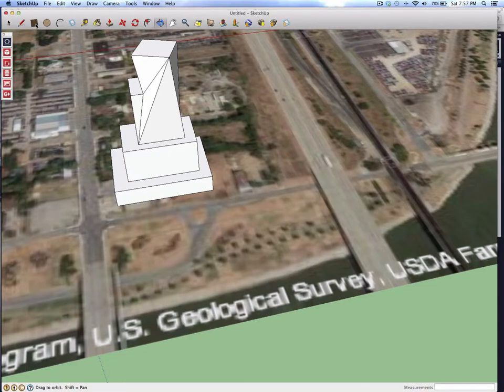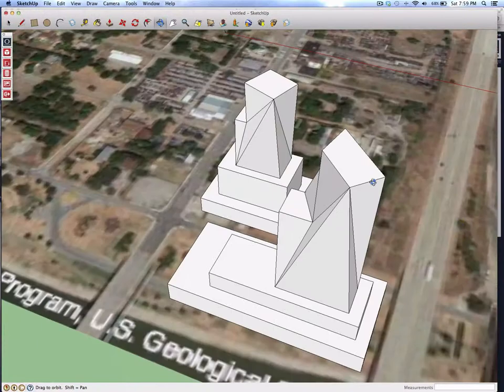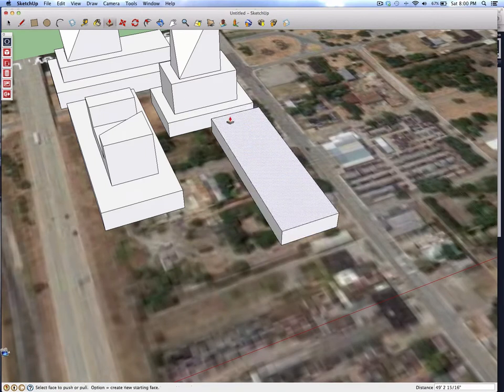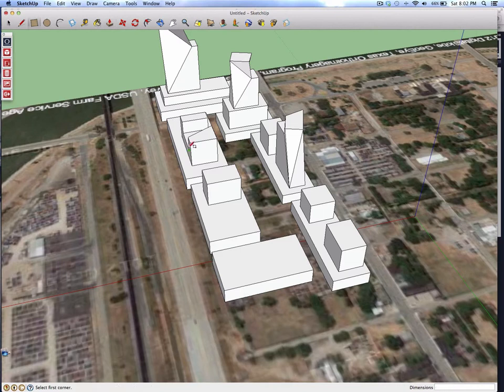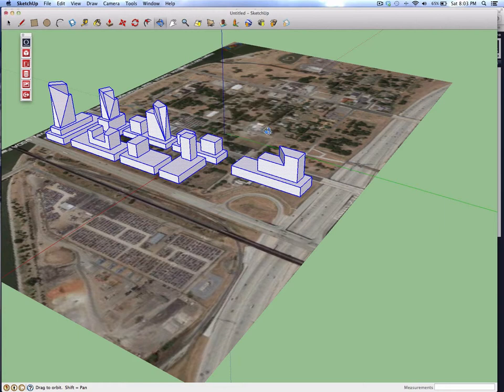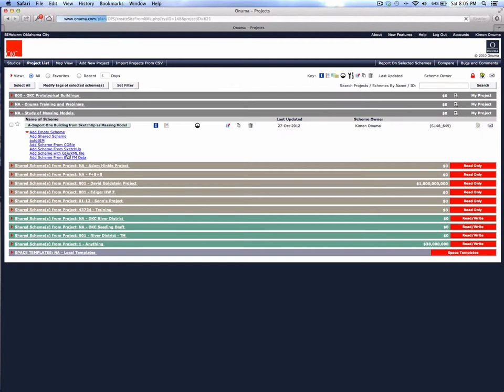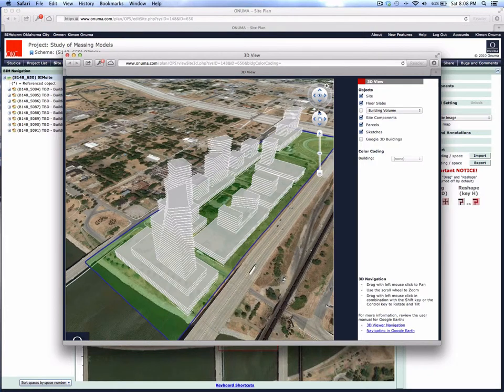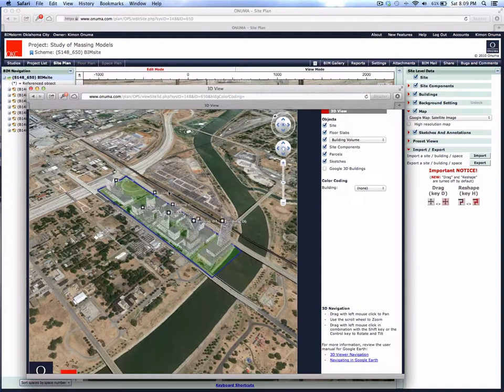SketchUp to BIM for City Modeling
Starting form SketchUp to create massing models of a city and move it into BIM and GIS through the Onuma System.